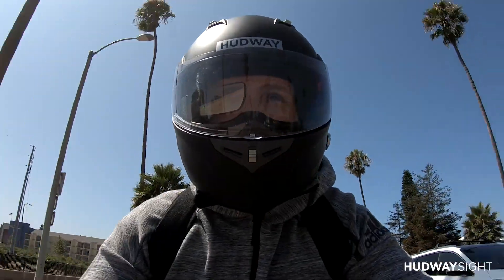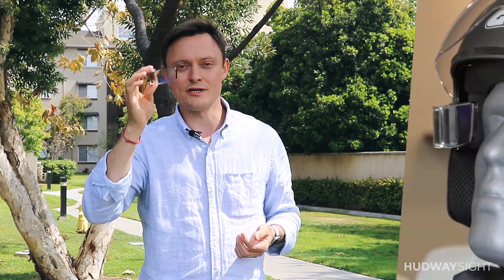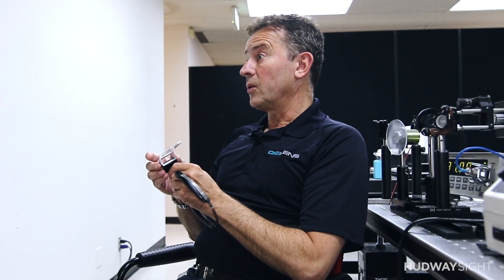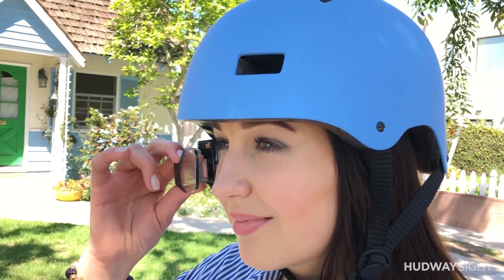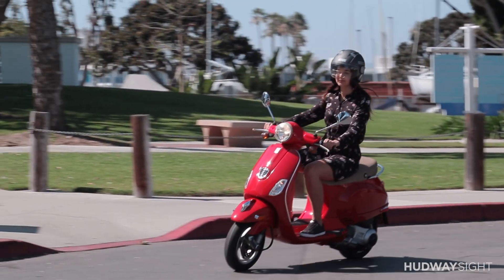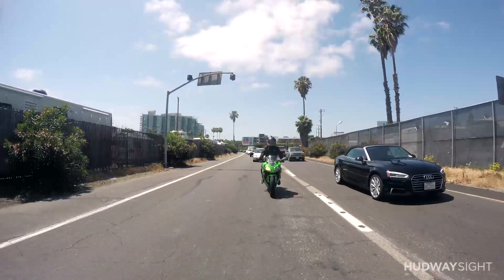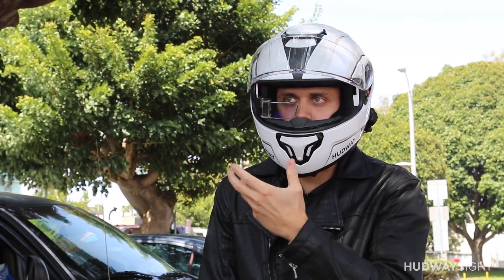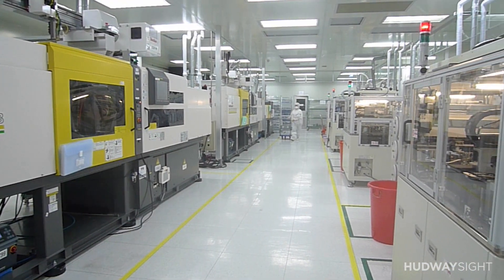HUDWAY Sight: A Display for Every Helmet (Kickstarter official video)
The helmet-mounted heads-up display (HUD) for motorbike and bicycle riders.

HUDWAY Sight — a smart kit that mounts onto your regular helmet and brings information to the front of your eyes in an intuitive and natural way.

While HUD technology has already proven its efficiency for auto drivers, motorbike and bicycle riders have been lacking any solutions of its kind. Many companies approached this challenge, but most of the solutions required riders to buy an entirely new helmet instead of retrofitting what they currently own, which can be costly.

HUDWAY is not following the suit of reinventing the helmet. Instead, we’ve created something better: A smart HUD kit that you can mount onto YOUR helmet, so keep using your favourite helmet! HUDWAY Sight will upgrade your helmet into a futuristic and life-saving gadget.